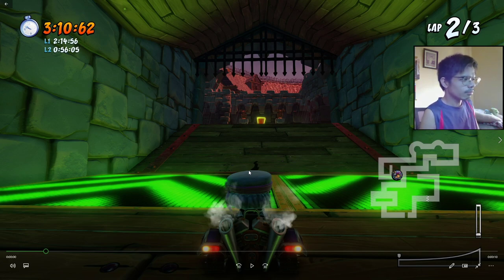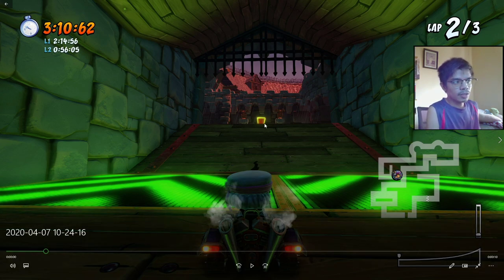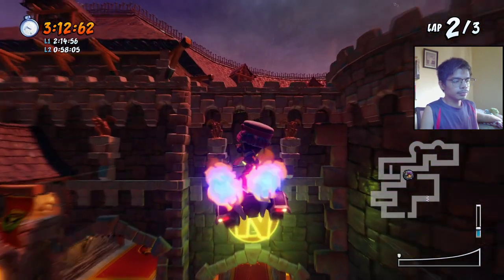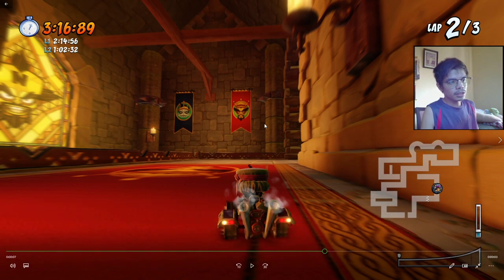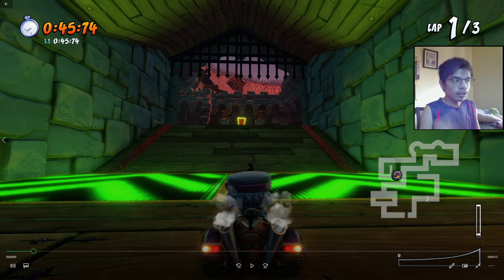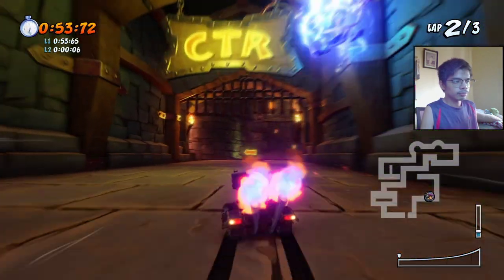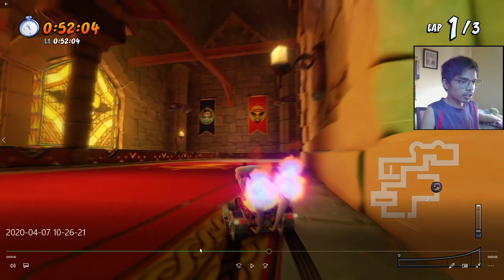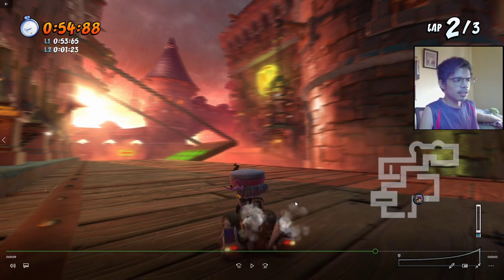Double Reserves on Blue Fire Pad in Cortex Castle! | Crash Team Racing Nitro Fueled (CTRNF) Pro Tips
A neat little trick for keeping the blue fire easier in Cortex Castle. I'm sure a lot of people know this already, but I am also sure that some aren't aware yet so.. I mean, I just learned about this last month lul thanks to Bexus / Void / others. Might be helpful for beating the dev time here.

Still don't know how to Ultra Turn? Can't beat the developer times?